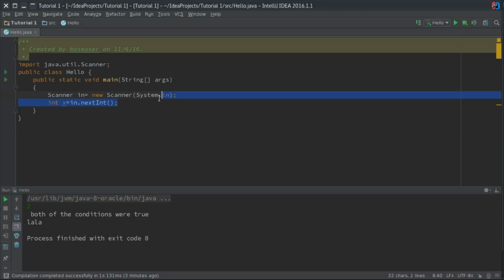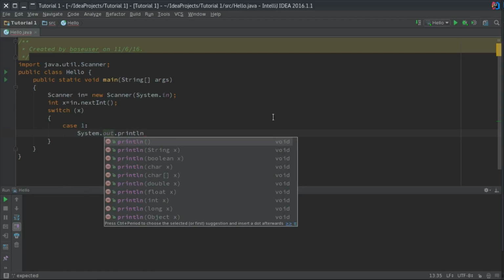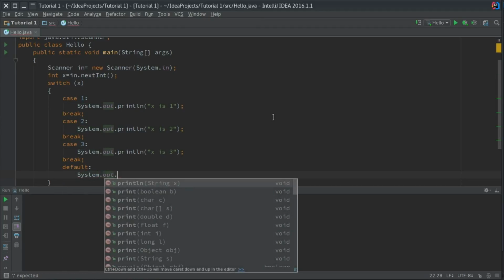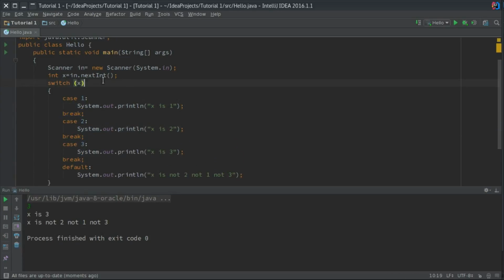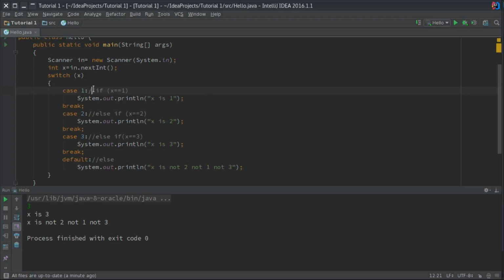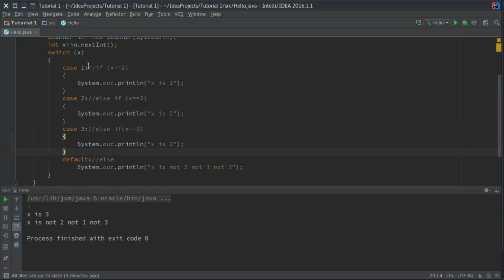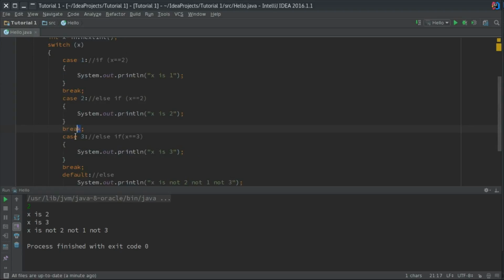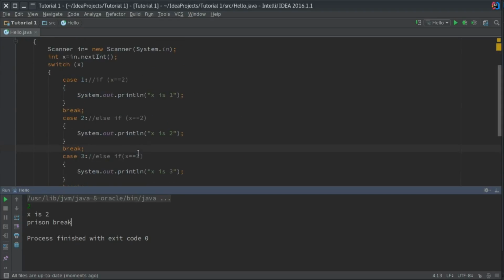JAVA tutorial 9 switch statements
This video is about switch statements in java switch statements are equivalent to if statements